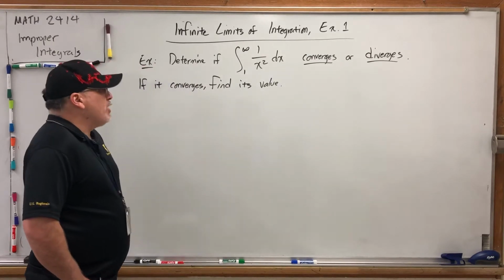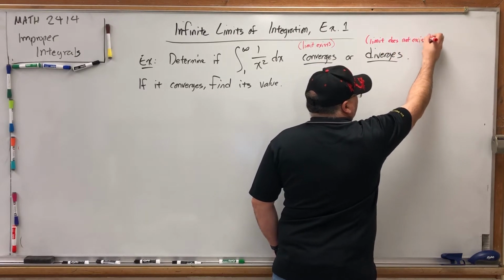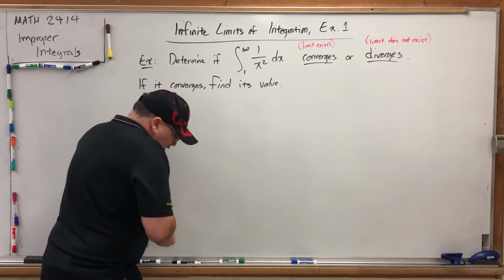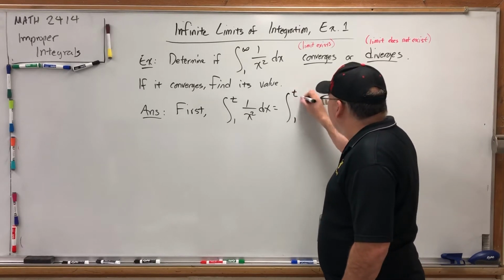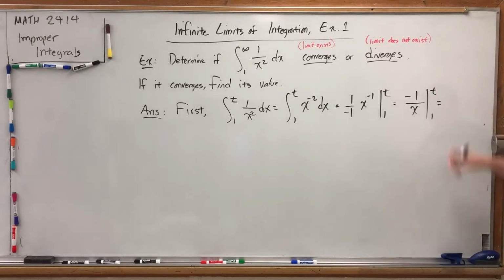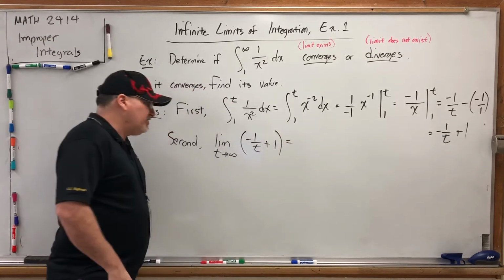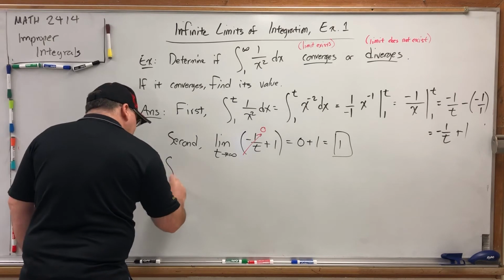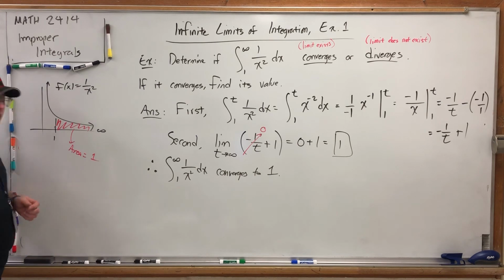MATH 2414 - Improper Integrals (4): Infinite Limits of Integration, Ex. 1